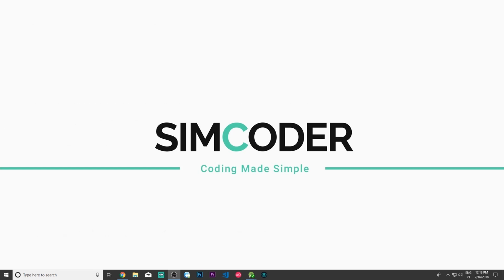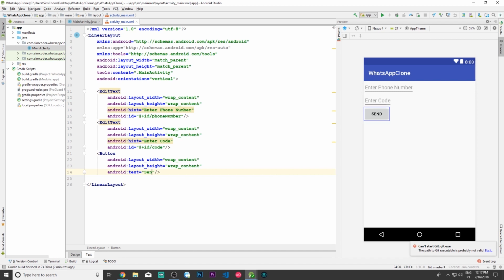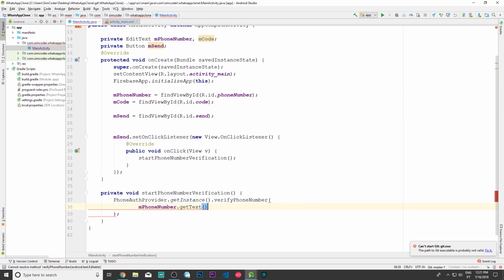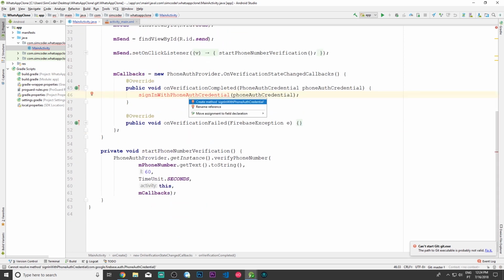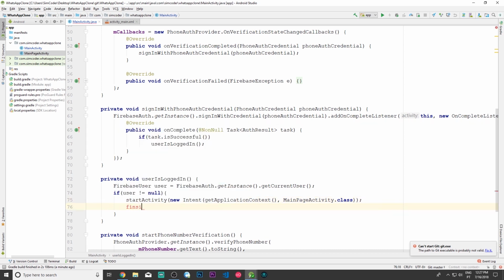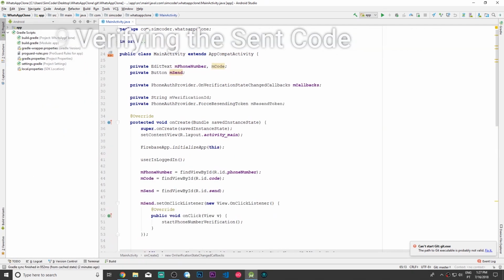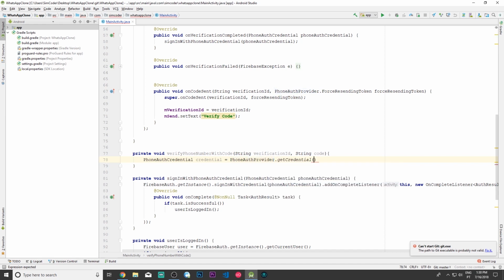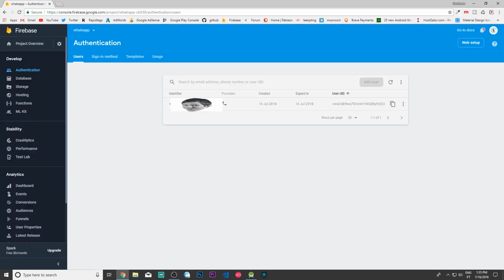Make an Android App Like WHATSAPP - #2 - Phone Number Authentication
**Series Description**

Make an Android App Like WHATSAPP - #2 - SignIn With Phone Number

1 - Introduction - 0:15
2 - Enabling Phone Number Login - 0:45
3 - Importing the Needed Libraries - 1:10
4 - Login Layout - 2:30
5 - Make a Phone Number Verification - 6:35
6 - Handling the Callbacks - 9:20
7 - SignIn Function - 10:35
8 - SignOut Function - 16:00
9 - Verifying the Sent Code - 17:50
10 - Compile & Run - 22:55

**Links**